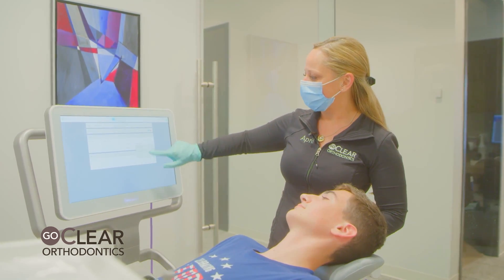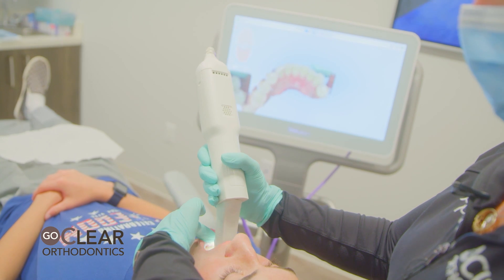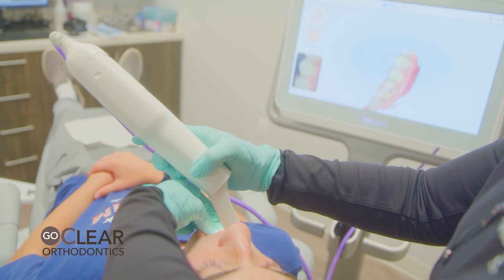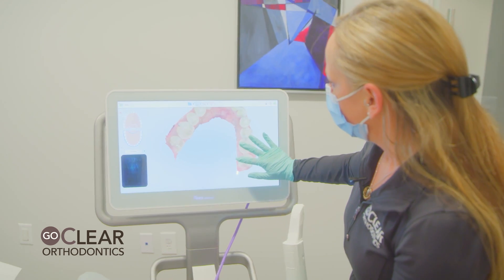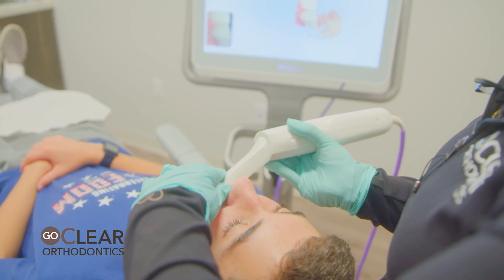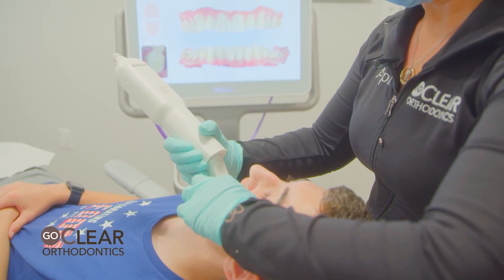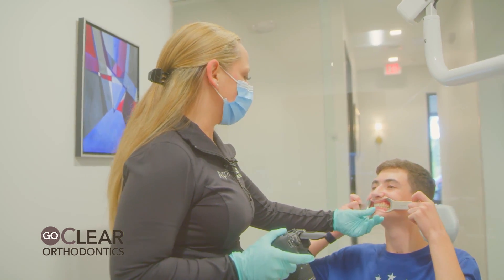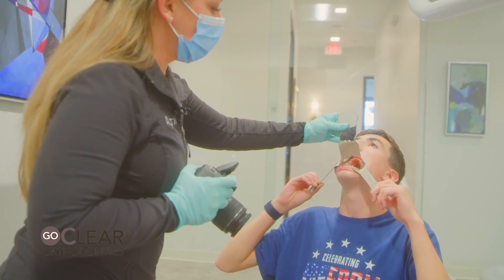Digital Scanning | GoClear Orthodontics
A digital scanning is a virtual scan that creates a map of your teeth by using lasers and other optical scanning devices. With digital scanning, we can create a virtual, computer-generated model of the hard and soft tissues in the mouth. This digital model allows us to view and study patients’ teeth on a computer screen rather than using a mirror, taking a mold, or looking at an X-ray, which is the traditional method. After scanning is done, we can immediately send the digital impression to a lab where dentures, crowns, bridges, and other restoration models can be made quickly and accurately.